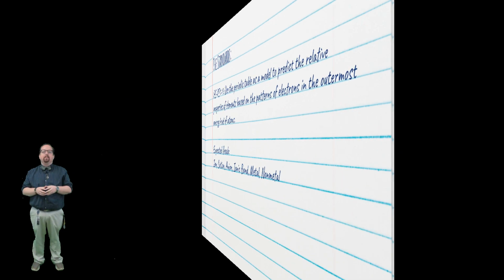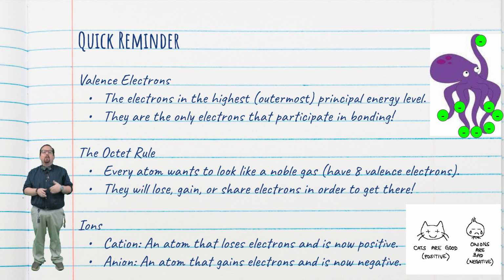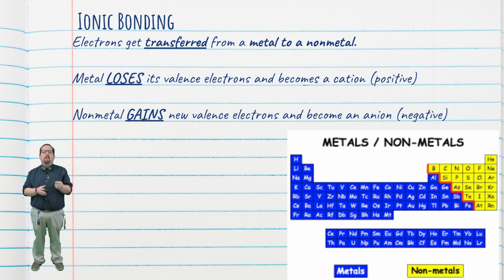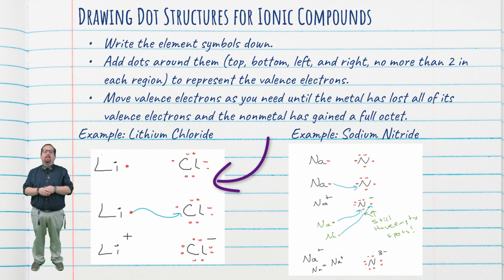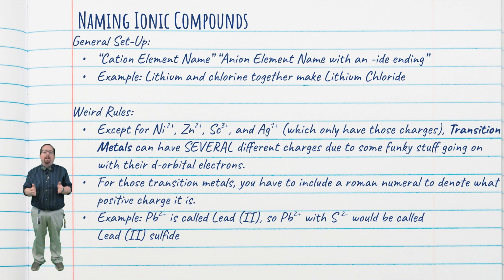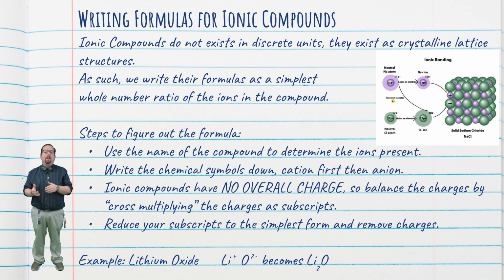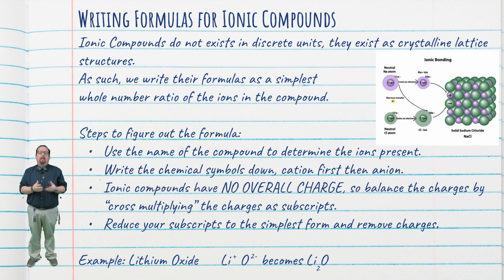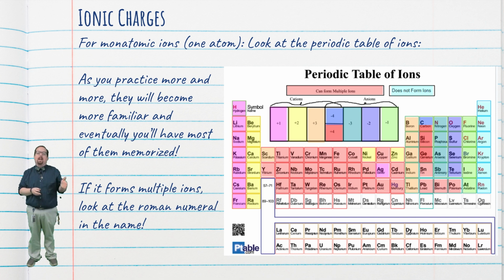U2L1: Ionic Bonding & Naming Notes (Intro Chem)